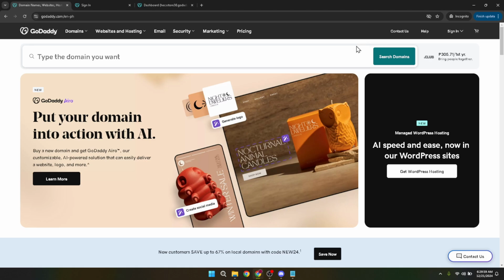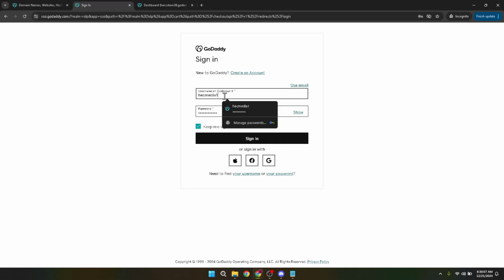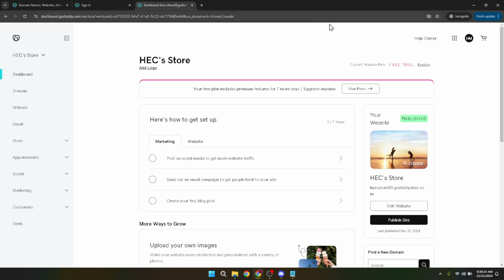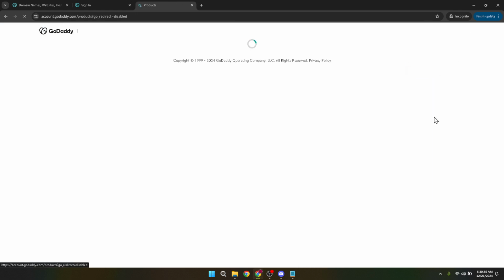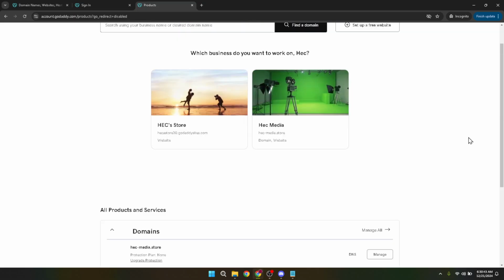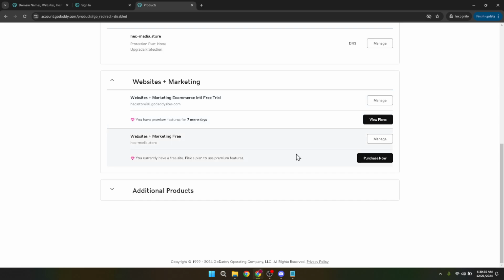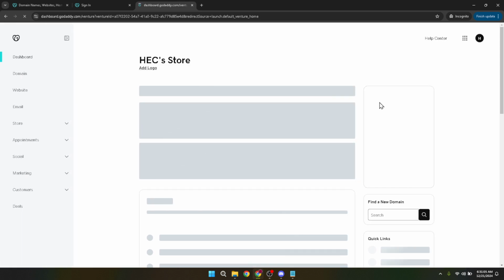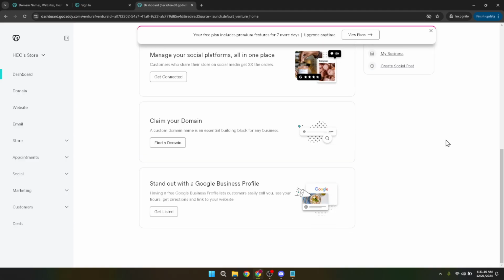How to Manage Godaddy Website (Full 2024 Guide)